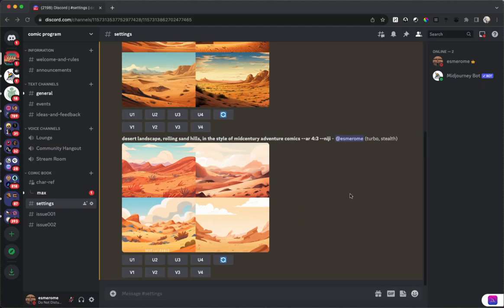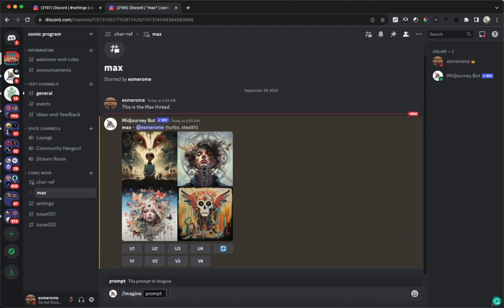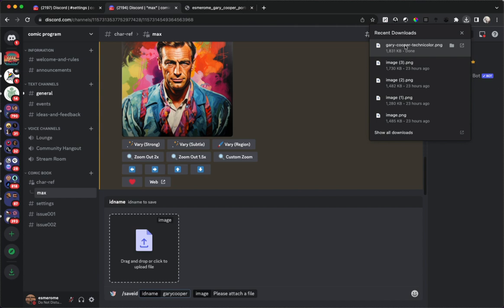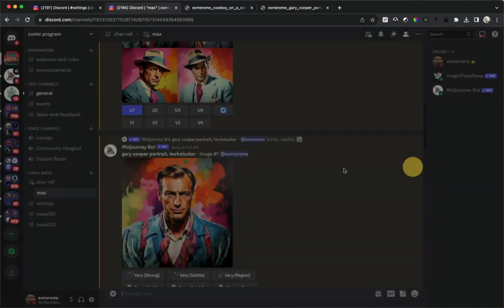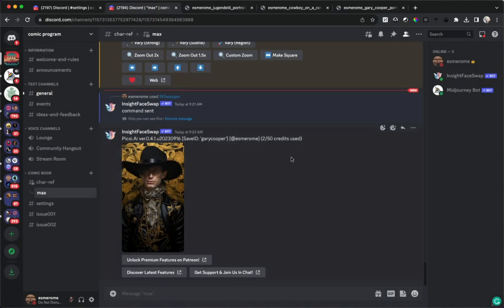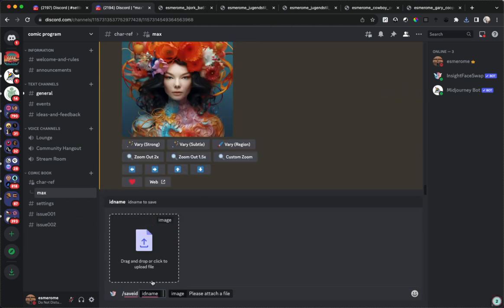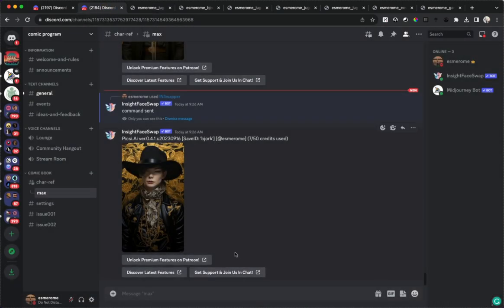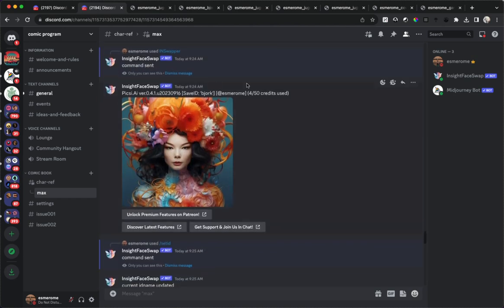Installing and Using Insight Face Swap on Your Discord Server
Learn how to create lookalikes using Insight FaceSwap in Discord.

Get the entire course, plus the presentation, for free on our